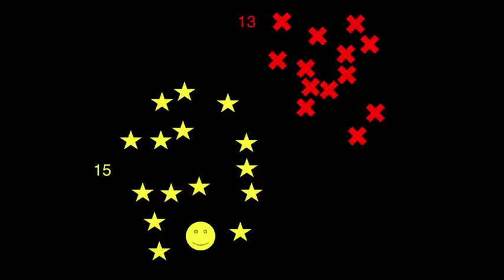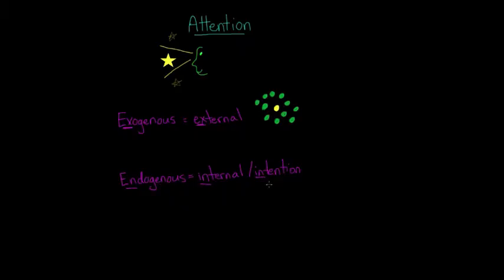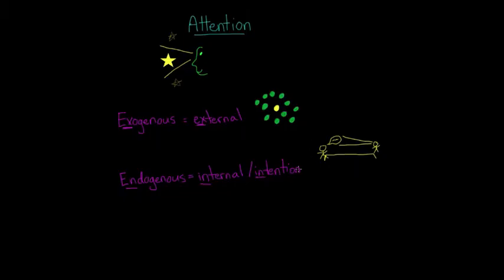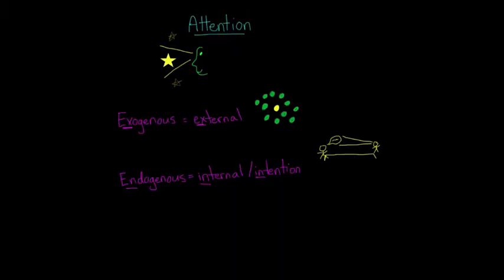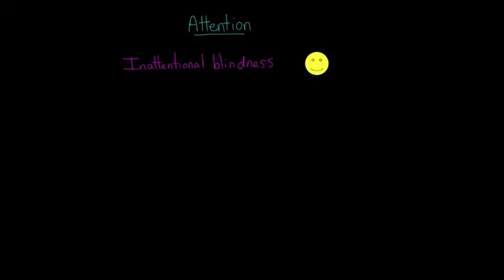Divided attention, selective attention, inattentional blindness, & change blindness | Khan Academy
Learn about divided attention, selective attention, inattentional blindness, & change blindness. By Carole Yue. . Created by Carole Yue.